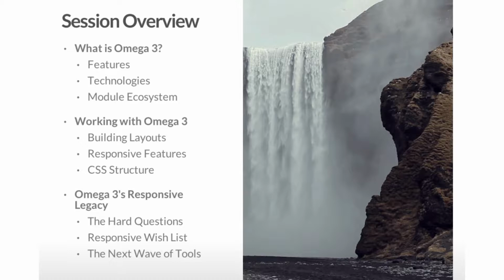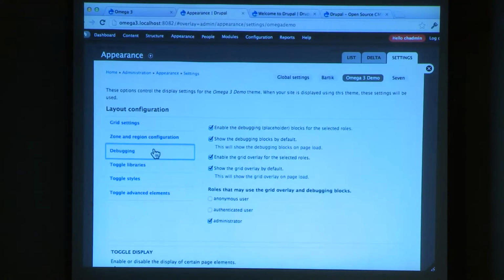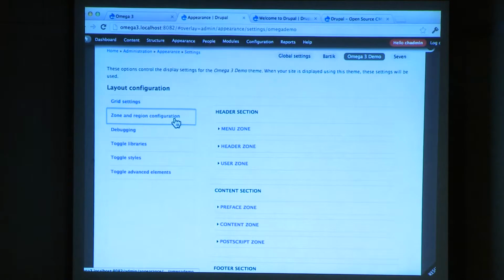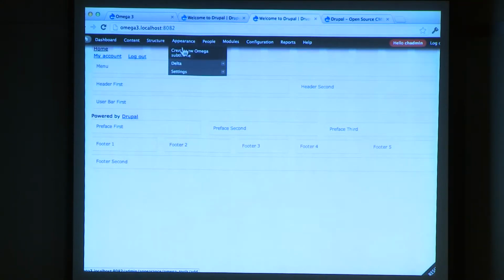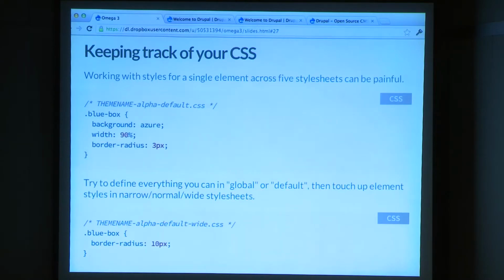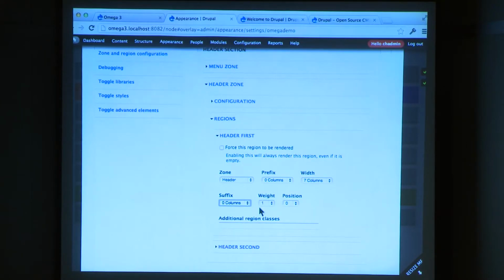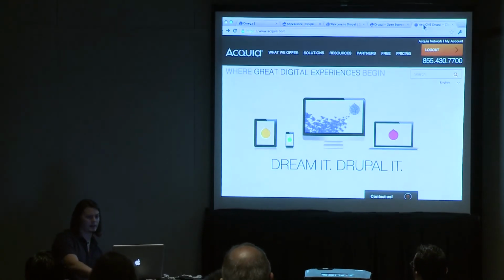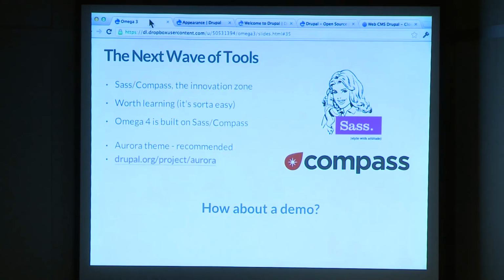Omega 3- Use it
Chad Evans speaking about Omega 3.